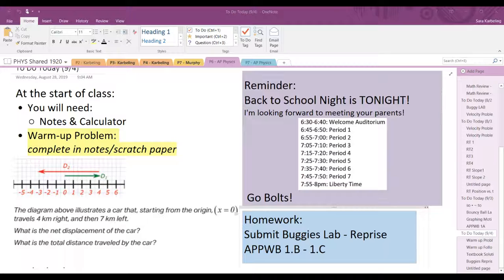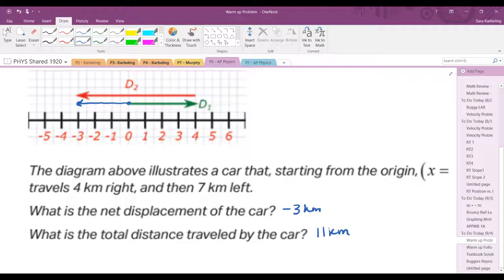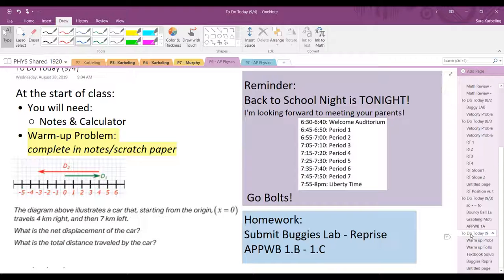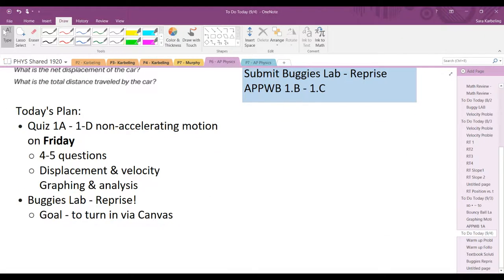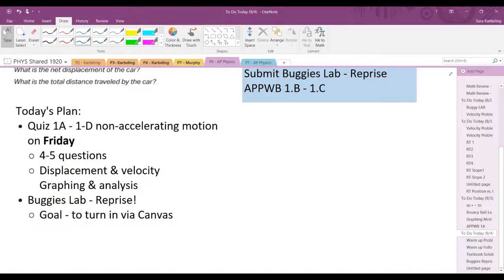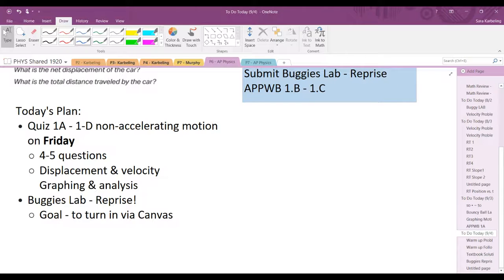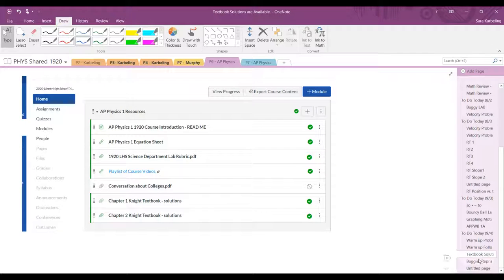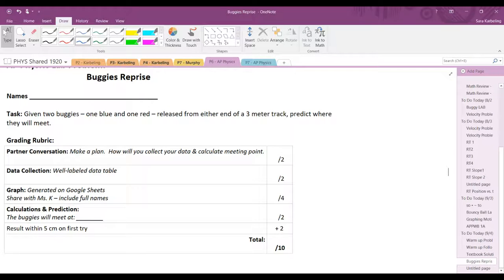AP Physics 1 9/4/19 1-D Motion problems & prep for Buggy Lab Reprise